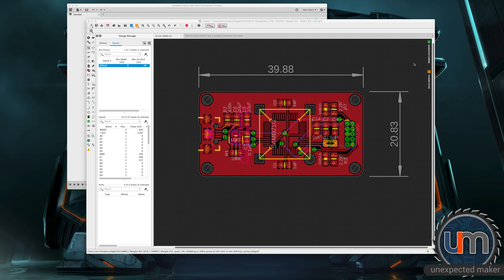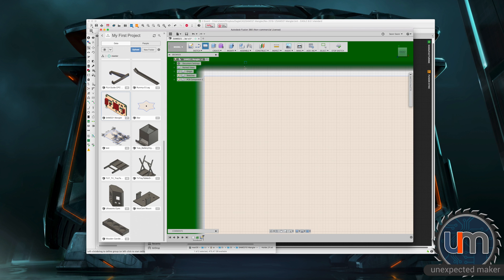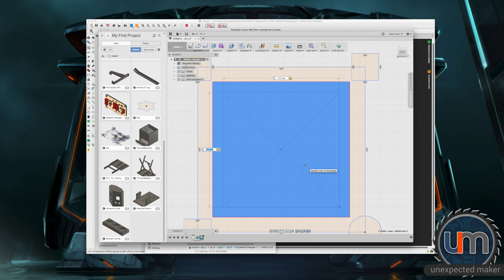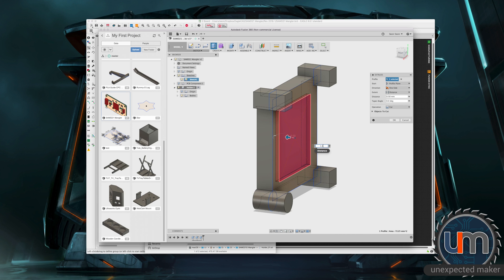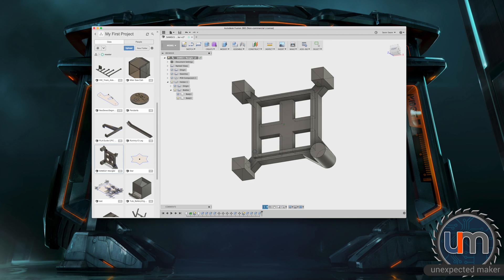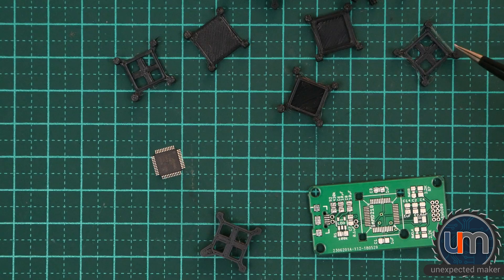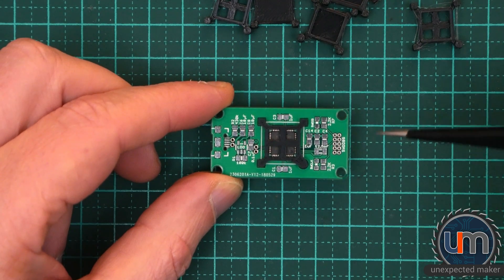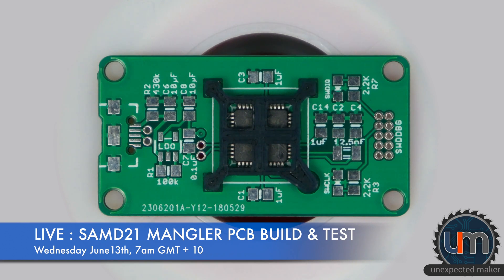SAMD21G Mangler - Part2 - Designing a 3D printed chip holder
In part 2 of my SAMD21G Mangler project I'm going to design a 3D printed part that will hold the SAMD21 chip in place on the PCB to ensure the pins on the chip stay registered with the pads on the PCB.